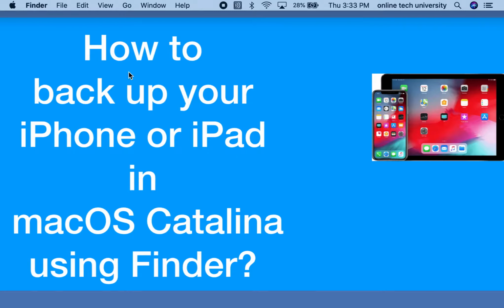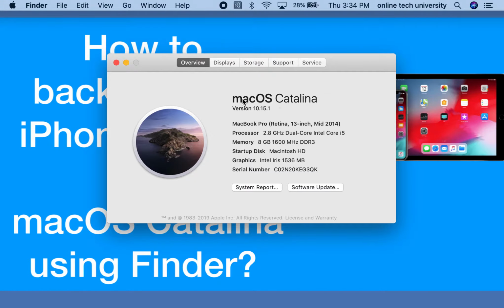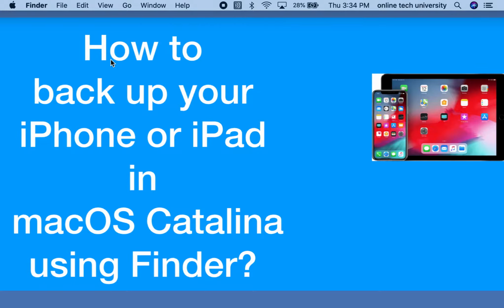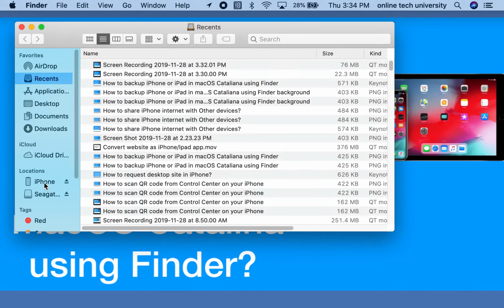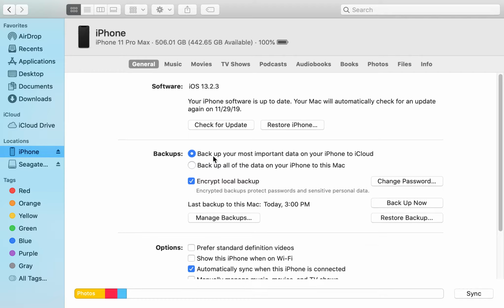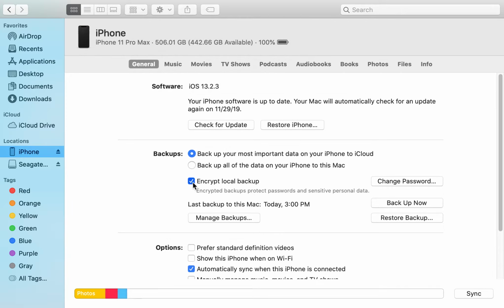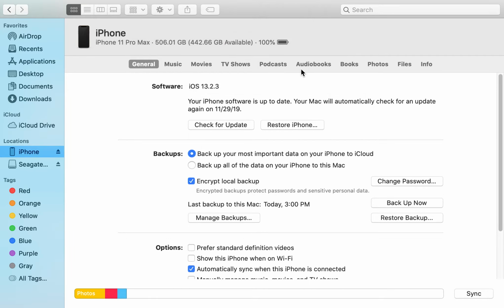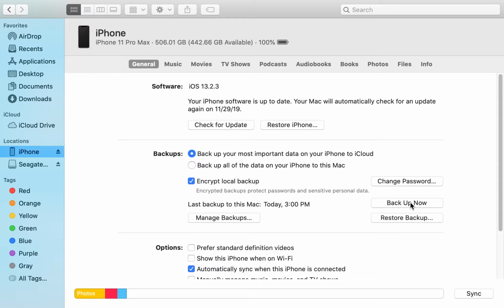How to backup iPhone or iPad in macOS Cataliana using Finder?